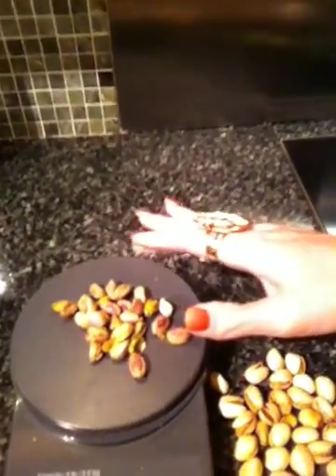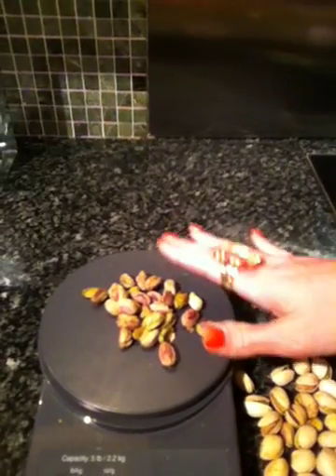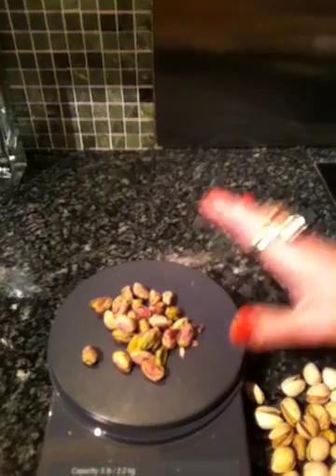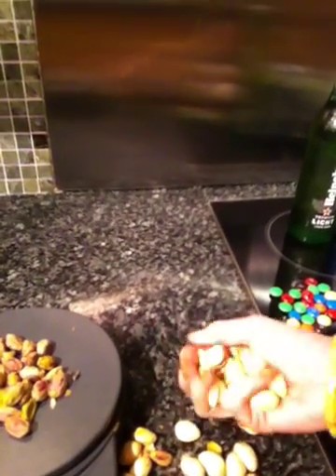100 Calorie Snacks for Grazers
I'm working with a client who really needs to have constant 'food entertainment' as I like to call it...or grazing, as most others call it. So if the grazing mode of diet is what works for you...and we are all different...try out these little snacky/ mini-meal ideas.